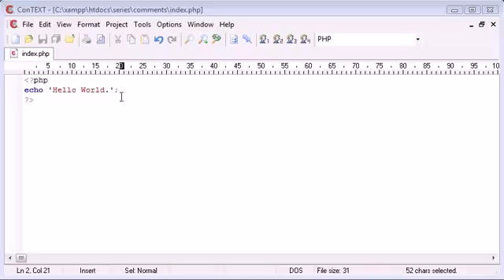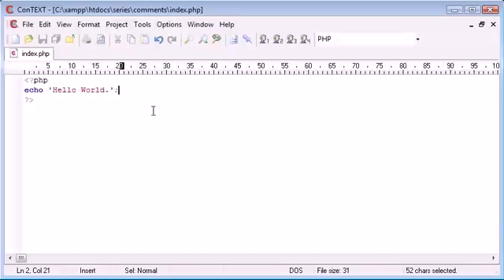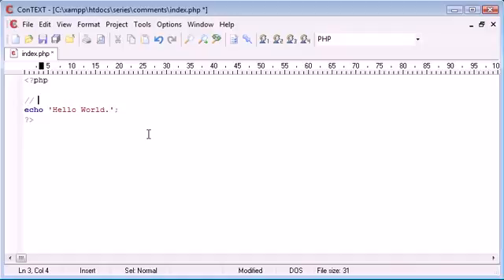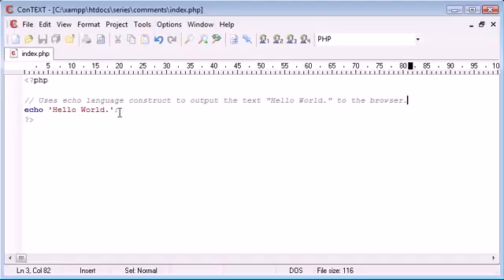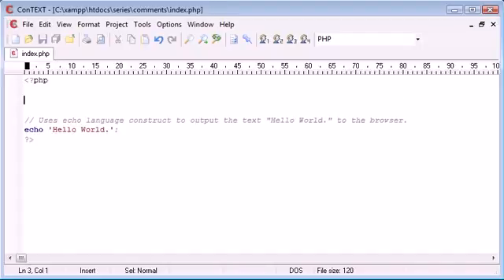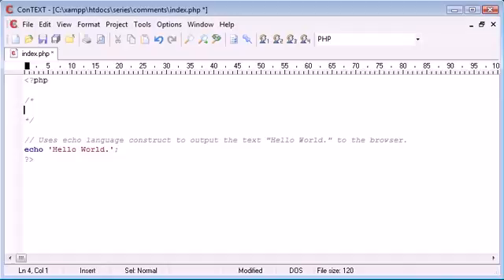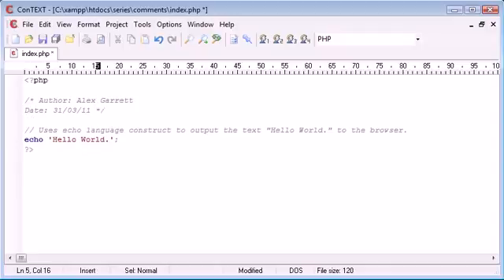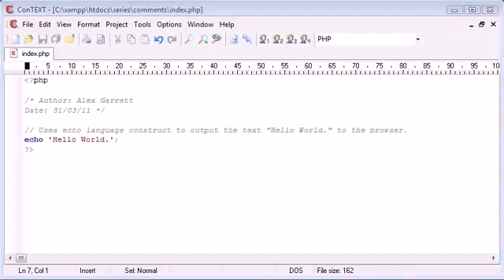13 | Beginner PHP Tutorial 13 | Comments in PHP | GeekyPHP